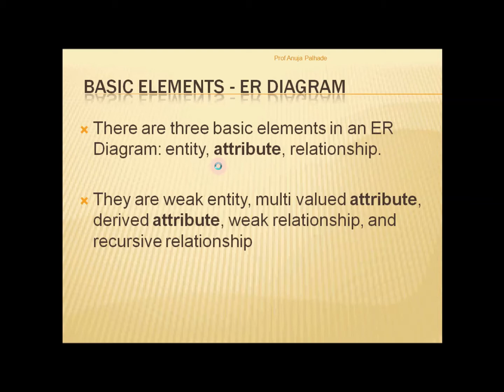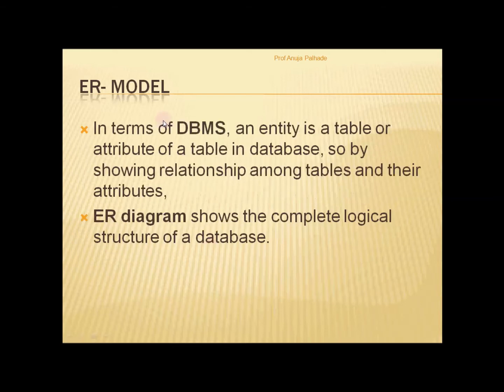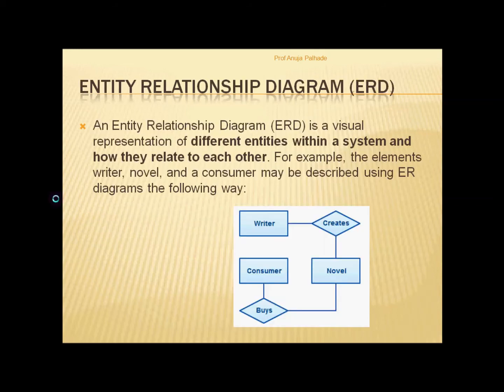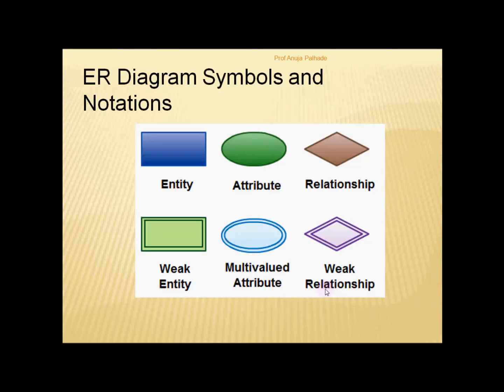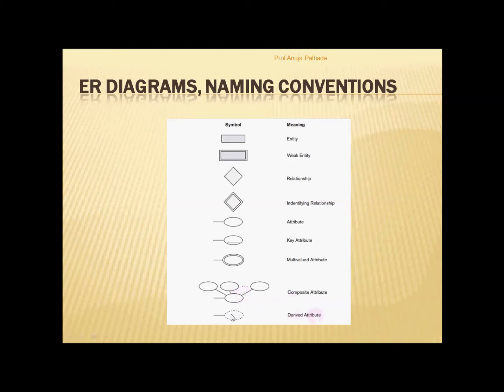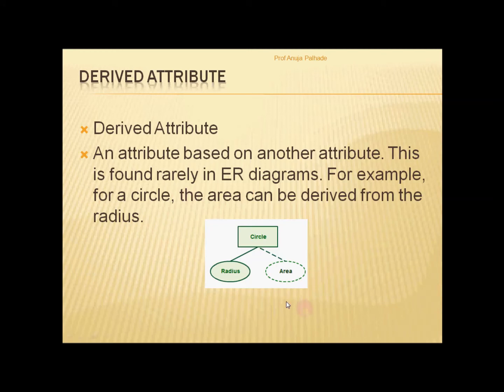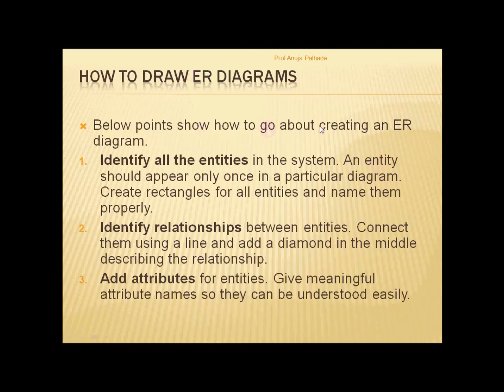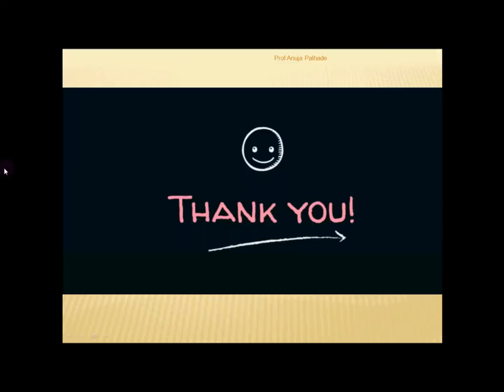INTRODUCTION TO ER DIAGRAM| ER MODEL | COMPONENTS OF ER MODEL IN DETAIL |ANUJA PALHADE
In this video there is best explanation of ER model ie Entity relationship model in database.Standars symbol for drawing the er diagram. It is conceptual model and very important for cmpetitive exams like GATE, UGC NET, NIELIT, PSUs, IT Officer etc and College/University exams.